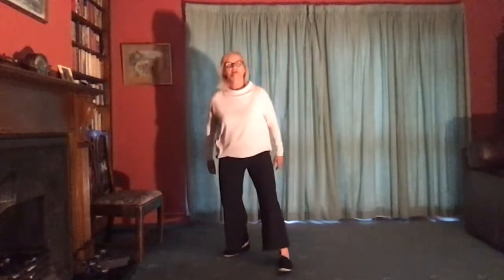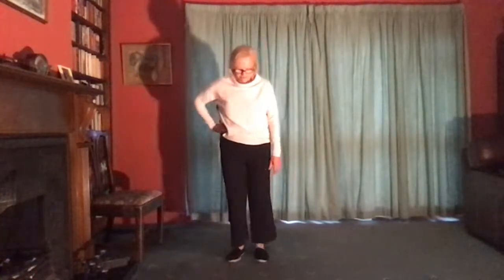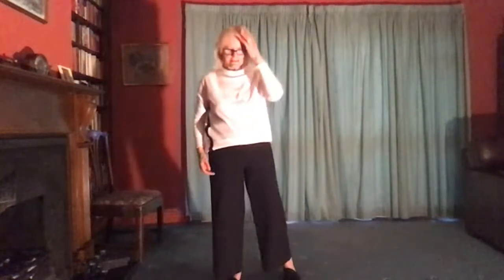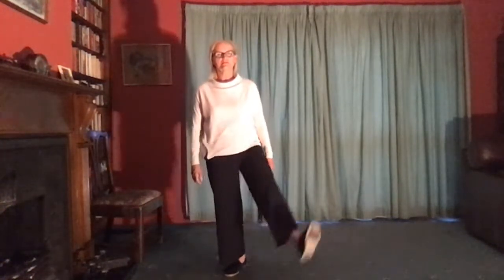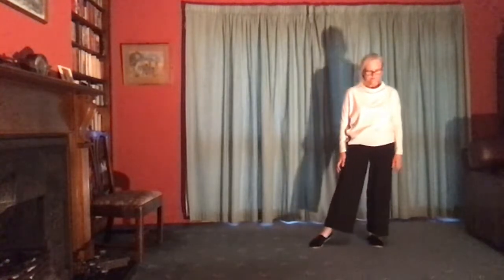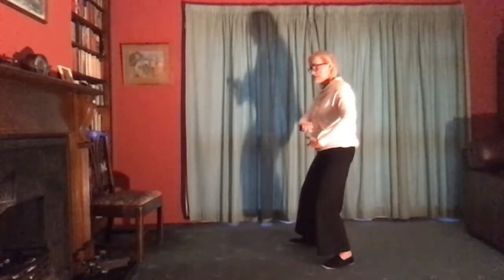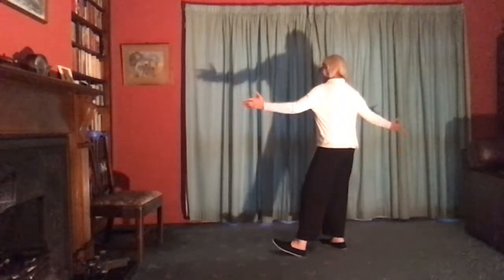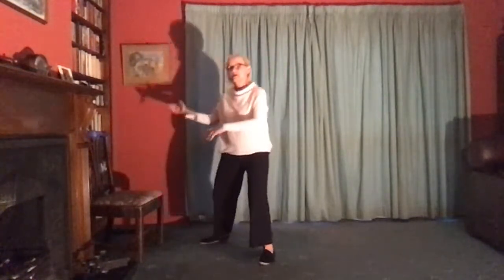Thursday Evening T'ai Chi